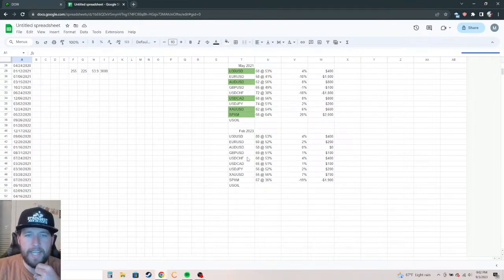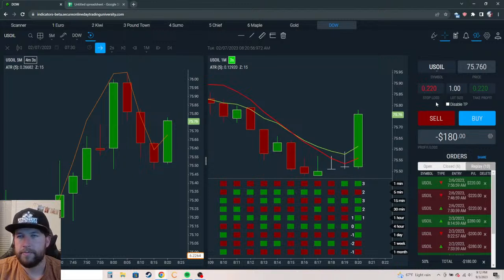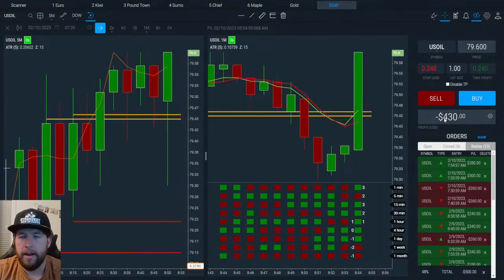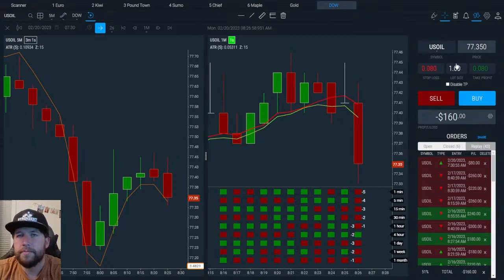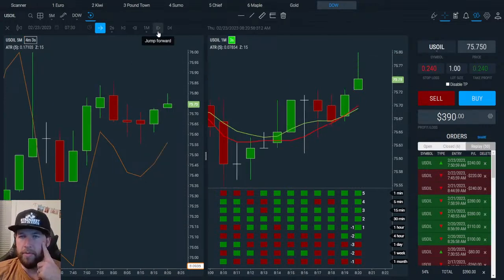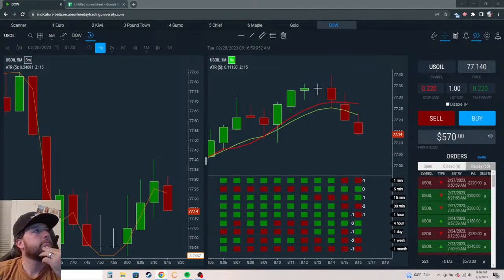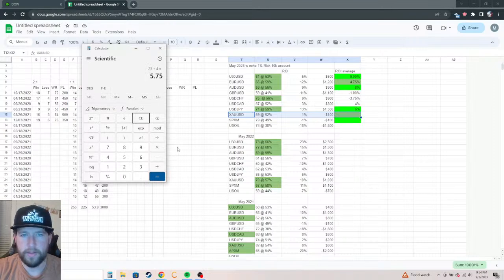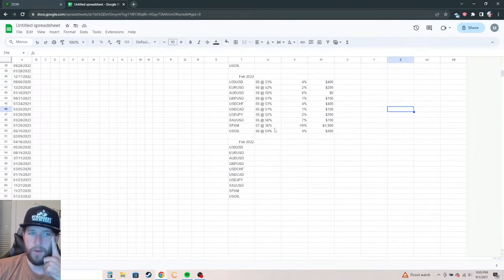DAY TRADING BACKTESTING. LEARN TO DAY TRADE